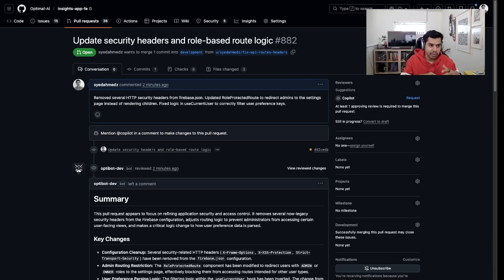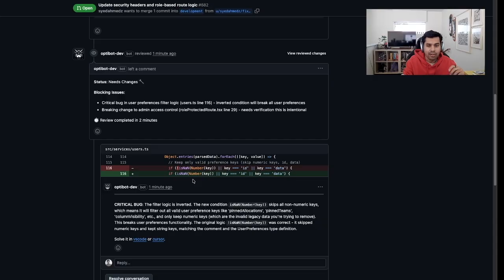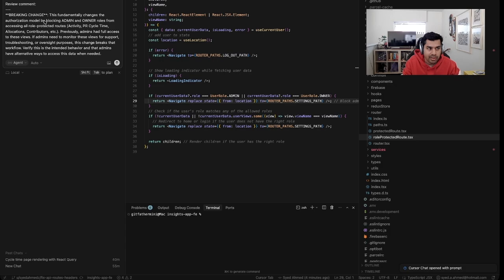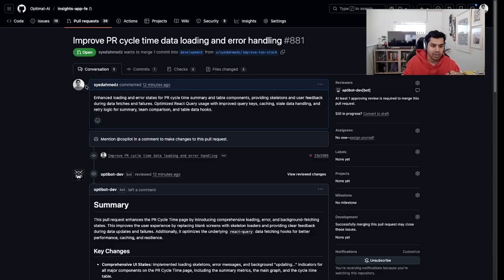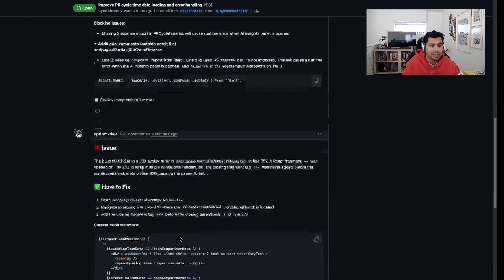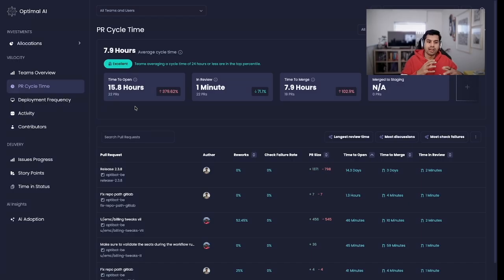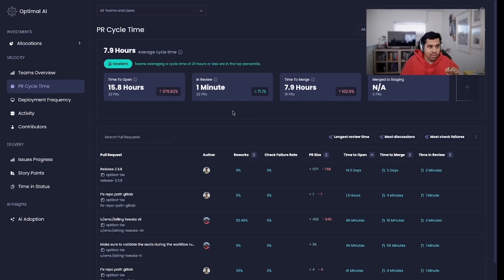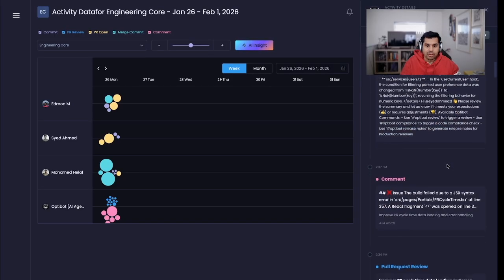OptiBot vs Cursor BugBot: We Found Critical Bugs in Minutes 🚨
Is Cursor’s BugBot enough for production-grade code review? Or does a fully agentic reviewer like OptiBot go further?

In this detailed walkthrough, Syed Ahmed (Co-Founder & CTO at Optimal AI) breaks down exactly how OptiBot outperforms Cursor’s BugBot — with real examples, real bugs, and real fixes.

This isn’t a slide deck.
This is a live breakdown of what actually happens when AI reviews your code.

Within minutes, OptiBot:
✅ Identifies a critical business logic bug in filter logic
✅ Flags a security issue during header changes
✅ Explains why a build broke — and prescribes the fix
✅ Reviews local branch changes against a remote branch
✅ Detects issues outside the patch file
✅ Lets you apply fixes directly inside Cursor
✅ Tracks AI productivity and review activity in Insights

If you’re leading engineering, this is the difference between “AI assistance” and “AI accountability.”

🧠 What Makes OptiBot Different?
Most AI code reviewers focus only on the diff. They analyze what changed — but not how it affects the rest of your system.

OptiBot builds a knowledge graph across your entire codebase.

That means it understands:
🔎 Cross-repo dependencies
🧩 Downstream impact outside the patch
🛡️ Security vulnerabilities in context
⚙️ Business logic implications
📦 Build failures and root causes

Instead of surface-level comments, OptiBot mimics a senior engineer reviewing with full architectural awareness.

🆚 OptiBot vs Cursor BugBot

In this demo, you’ll see:
• BugBot reviews generated code
• OptiBot finds deeper issues
• OptiBot flags logic that would break production
• OptiBot catches security misconfigurations
• OptiBot identifies comments and context outside the patch
• OptiBot explains exactly why the build failed

Then — with one click — you can:

⚡ Open Cursor with the correct context preloaded
⚡ Apply fixes instantly
⚡ Re-run the review
⚡ Validate changes before opening a PR

This is what agentic code review looks like.

🔍 Review Local Branches Before You Open a PR

One of the most powerful workflows shown in this demo:

You can review your local branch against a remote branch before creating a pull request.

That means:
- Catch issues early
- Validate AI-generated code
- Prevent noisy PRs
- Reduce review cycles
- Merge faster

Instead of waiting for CI or a teammate to flag problems, you get proactive validation.

📊 Measure AI Productivity (Not Just Engineer Output)

After reviewing code, OptiBot feeds data into Insights.

Inside Insights, you can:

📈 Track PR open time
📉 Track PR merge time
🗂 Filter by repo or user
🤖 See agent activity (including OptiBot)
🧑‍💻 Compare human vs AI contributions
📅 View daily review timelines

In this demo, you’ll see OptiBot completing 12 reviews in a single day — fully tracked and measurable.

This isn’t just automation.
It’s visibility into your agentic workflow.

🛡️ Built for Production-Grade Engineering

OptiBot focuses on what actually matters:
- Production-breaking issues
- Security vulnerabilities
- Build failures
- Business logic regressions
- Cross-file side effects

Not nitpicks. Not noise.

Real issues that impact customers.

🤖 The Agentic Era of Engineering
AI isn’t just generating code anymore.

Modern teams are using AI to:
• Review pull requests
• Catch regressions
• Improve security posture
• Accelerate merge velocity
• Measure AI ROI
• Monitor agent behavior

The question isn’t whether you’re using AI.

It’s whether your AI is accountable.

💬 If You’re an Engineering Leader, Ask Yourself:
- How many production bugs slip through PR?
- Do you know what your AI tools are doing daily?
- Can you measure AI productivity?
- Can you review local branches before creating PRs?
- Are you catching issues outside the diff?

If not — this demo is worth your time.

We share real product demos, live code reviews, and conversations about building in the agentic era of AI.

Ship better code.
Catch deeper bugs.
Measure AI impact.